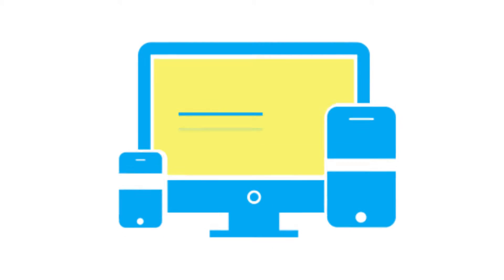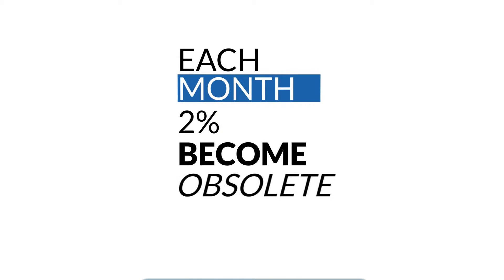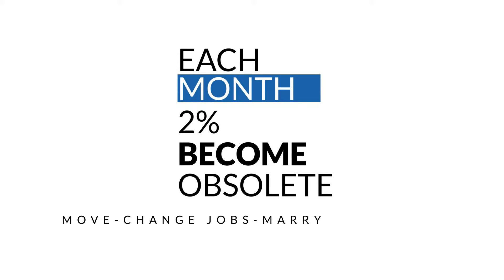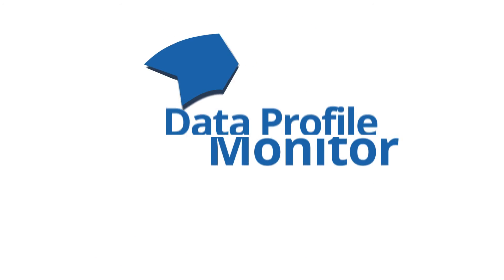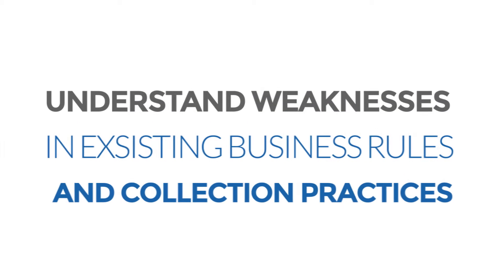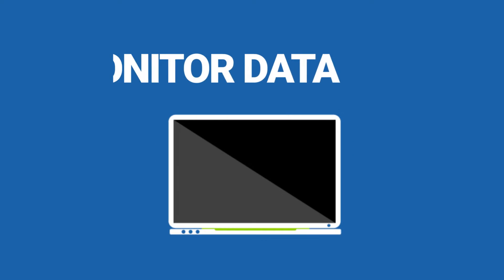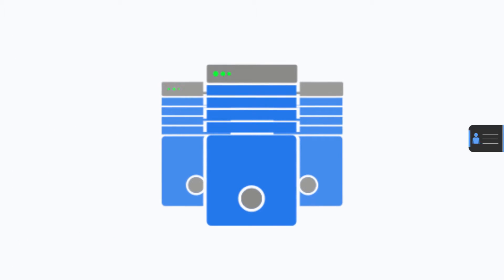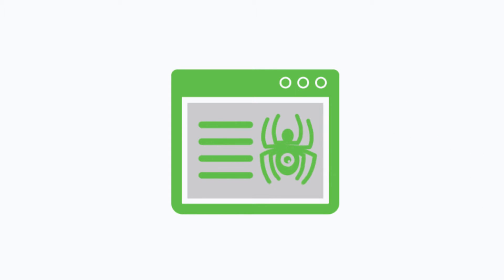Data Profile & Monitor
The first step to gaining more business value from your customer data is to analyze the data you have, and determine what condition it’s in. Data profiling from Melissa Data helps you discover existing weaknesses in your database so you can create and enforce business rules on incoming records to maintain data quality. Profiling is an important step in Melissa Data's full spectrum solutions to empower full lifecycle data management. Try a demo